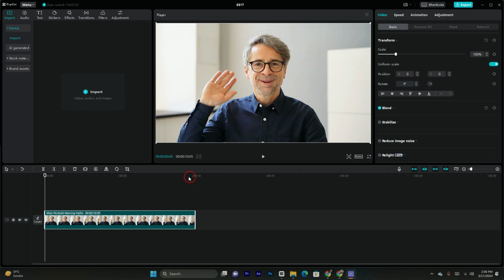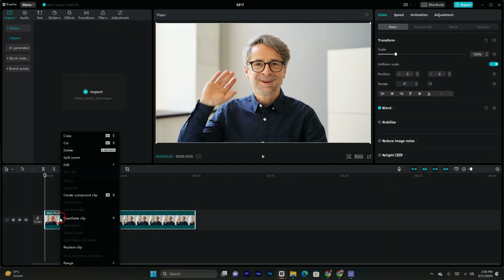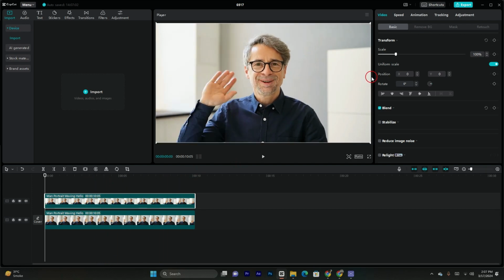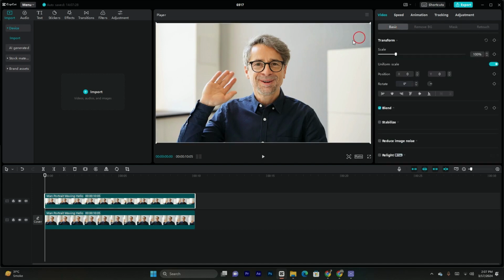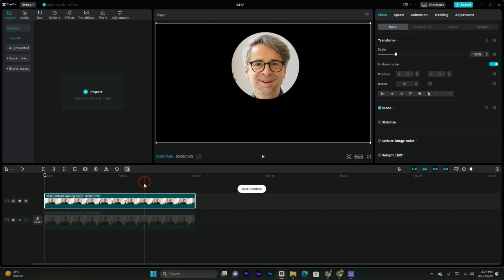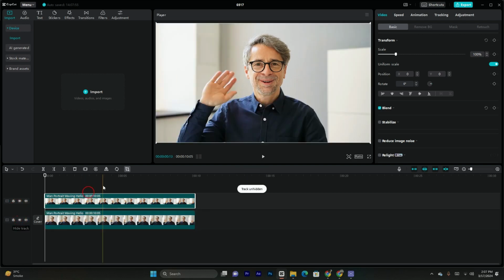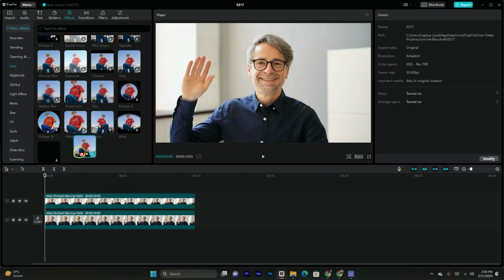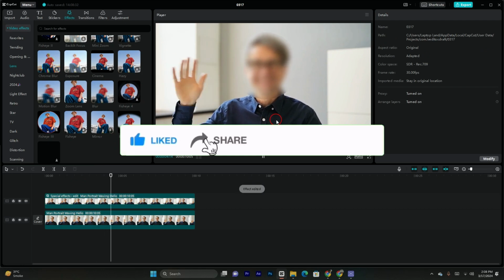How to Blur a Face in Capcut PC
Learn the essential steps to blur faces in CapCut on your PC! This easy-to-follow tutorial covers everything you need to know, ensuring your privacy and security while editing videos. Master face blurring now!